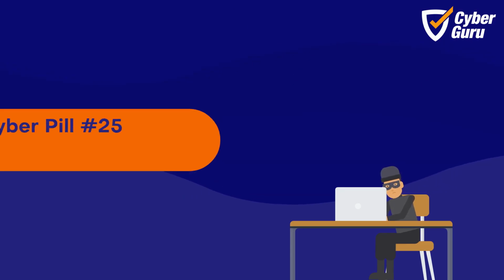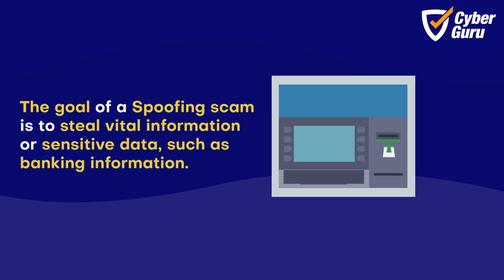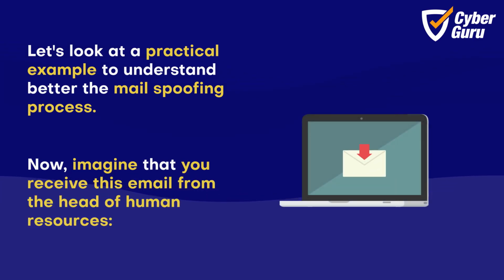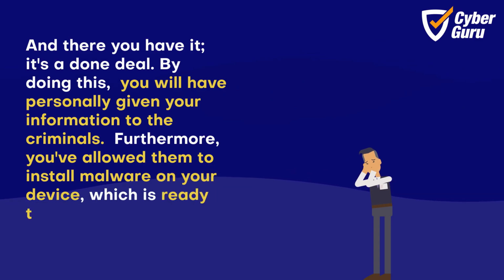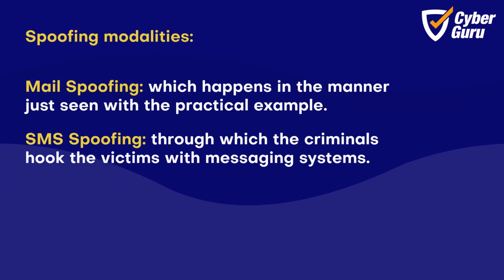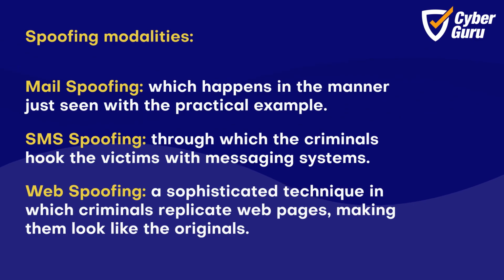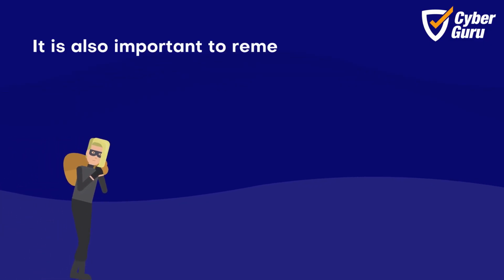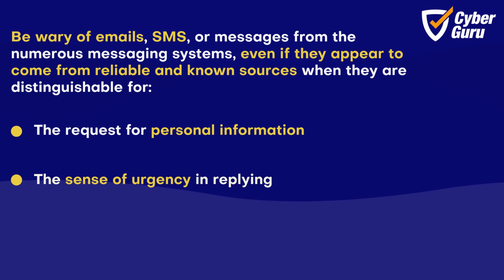Cyber Pill #25 - Spoofing - How to make a scam credible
The use of spoofing is making the social engineering activities of cyber crime increasingly sophisticated. A known and trusted sender is a great start to making a scam credible.